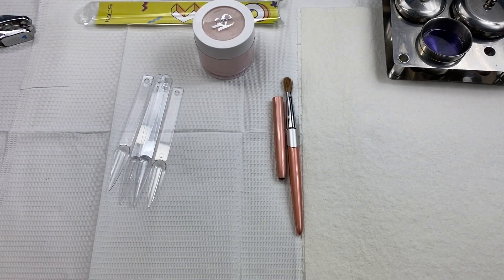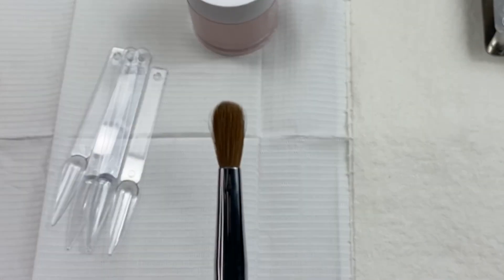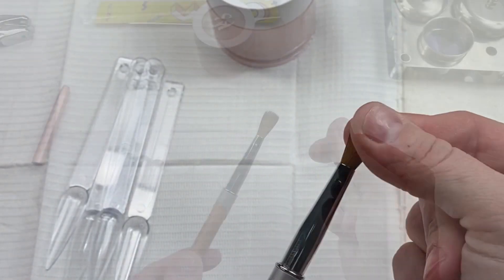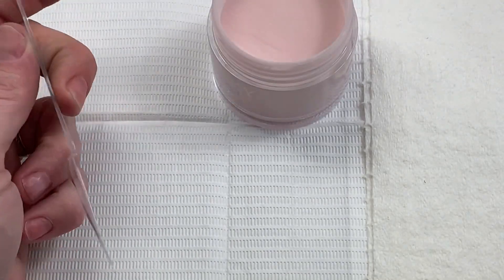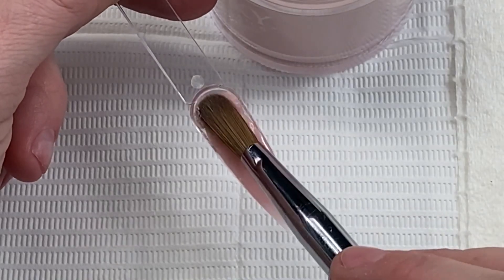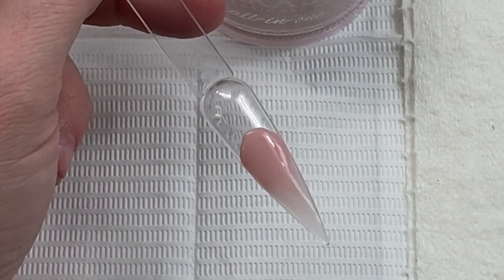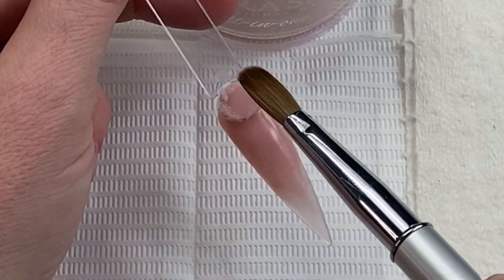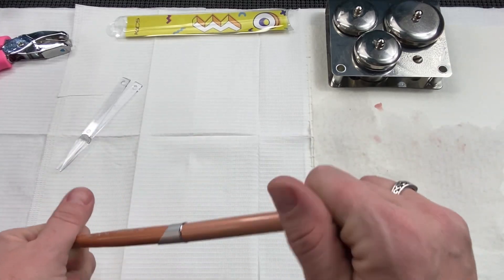One of The Best Acrylic Nail Brushes on Amazon- Kads Pink Metallic Acrylic Nail Brush Review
Today we’re reviewing them Kads pink metallic acrylic brush. Below is the link for those interested.

KADS 100% Kolinsky Sable Acrylic Brush Nail Brush for Acrylic Application Round Head Crimped Nail Art Brush Manicure Tool (8#)